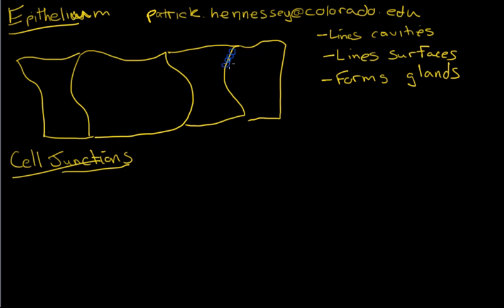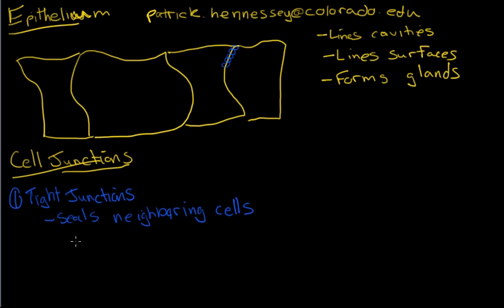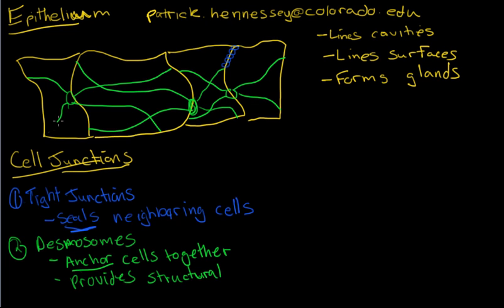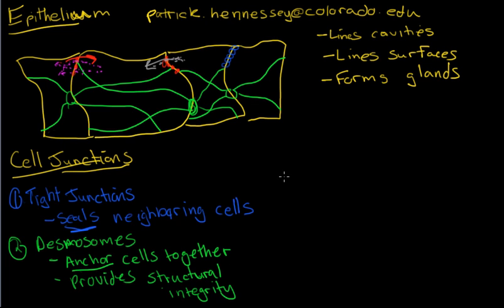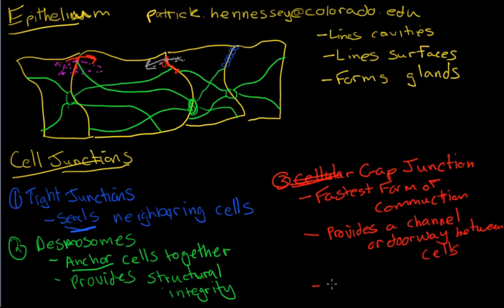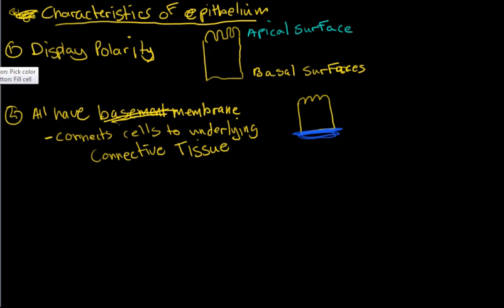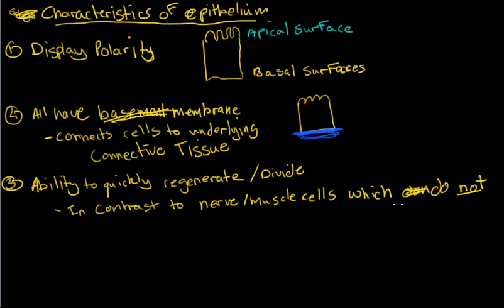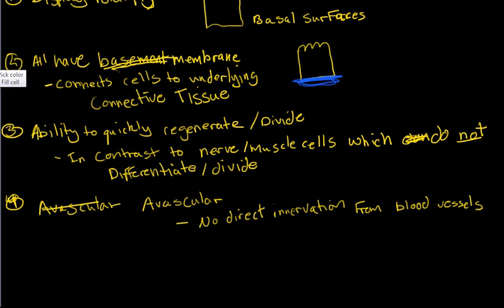Lecture 2 - Epithelium